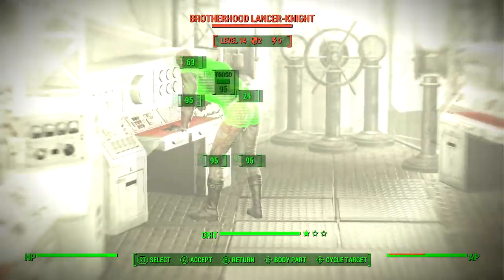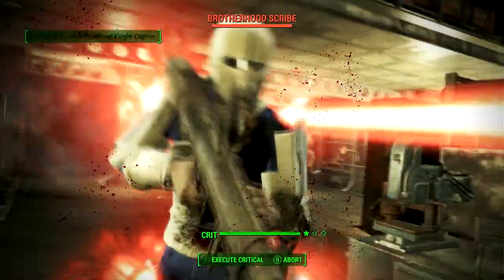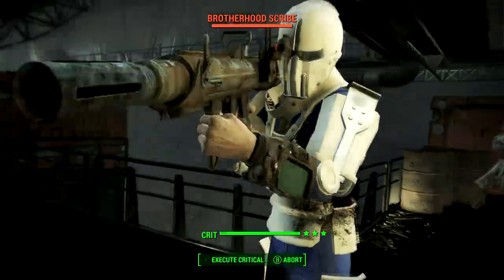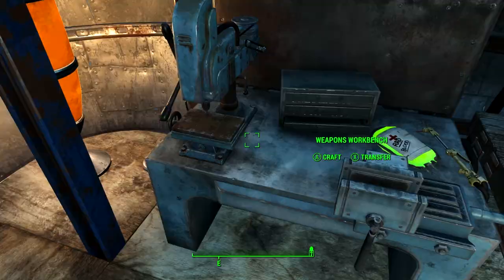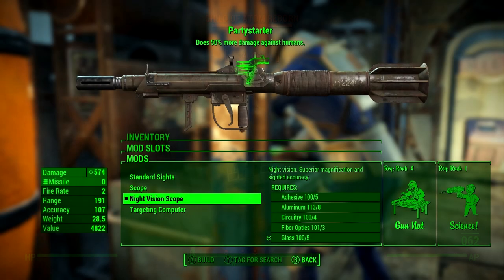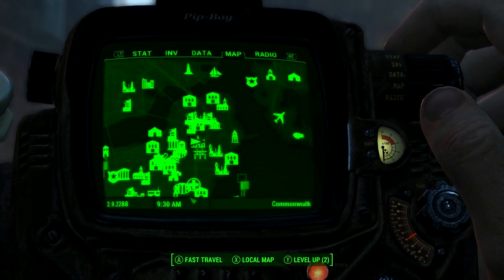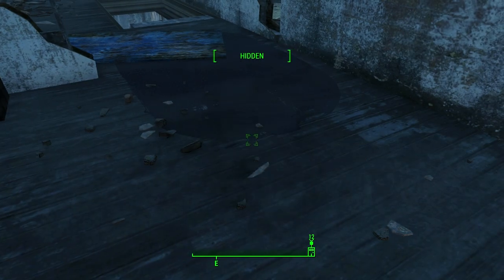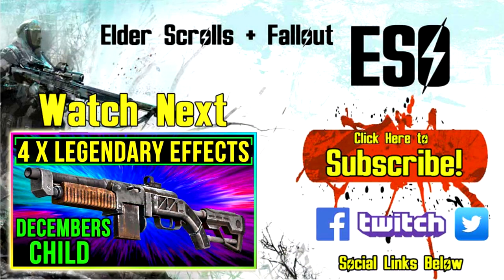Fallout 4 PARTYSTARTER Location Missile Launcher Weapon Location Unique Guide & Setup Build Guide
Fallout 4 PARTYSTARTER Location Missile Luancher Weapon Location (Unique Guide & Setup Build Guide)

---RELATED GUIDES---

---SOCIAL LINKS---